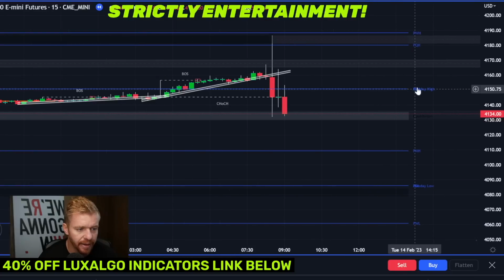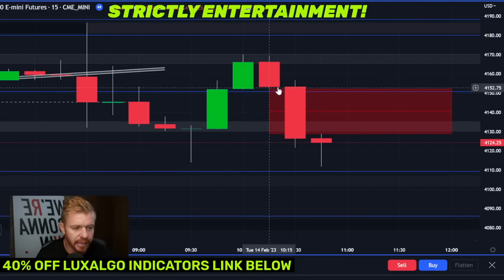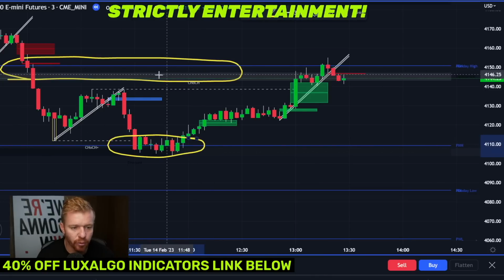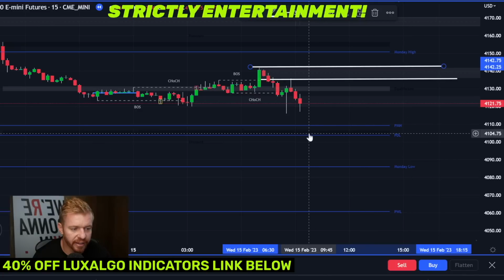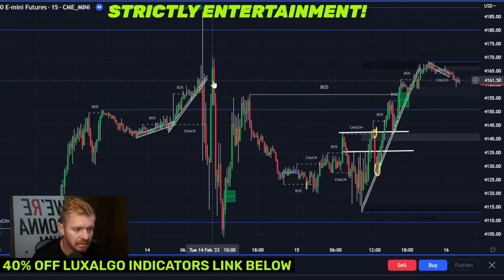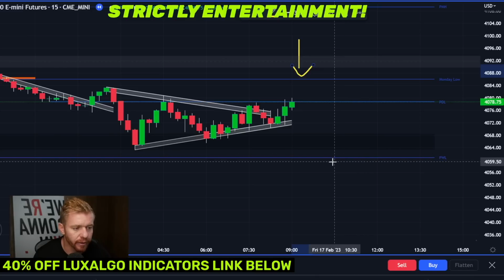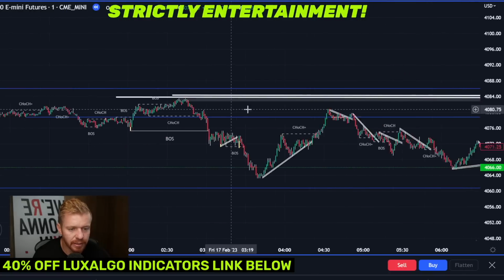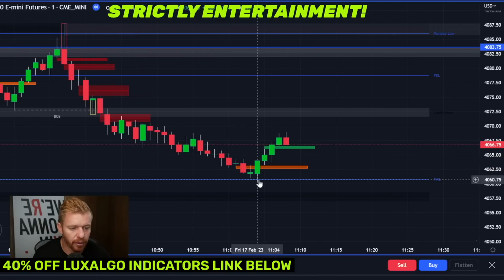Day Trading Weekly Chart Replay! STUDY!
Going over the last week of DayTrading action here looking at the charts to see what Levels were most important over the week in the ES Futures Market.

Check out the LuxAlgo Indicators on Trading View to learn more about their premium suite of DayTrading Indicators!